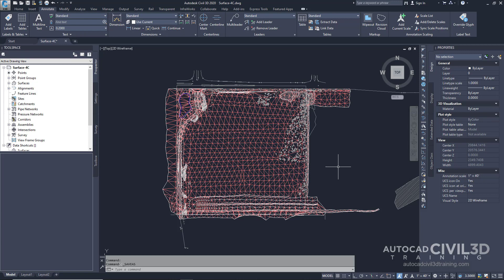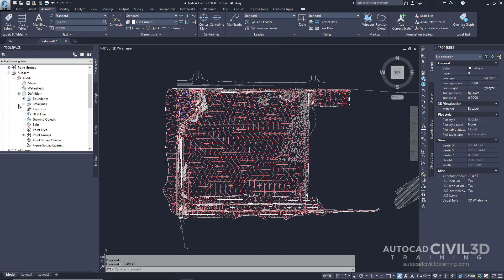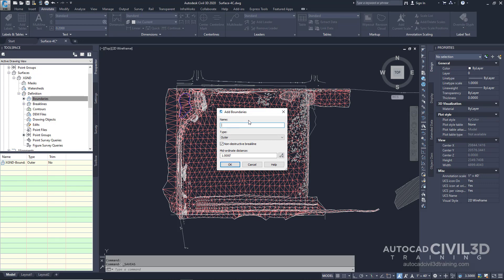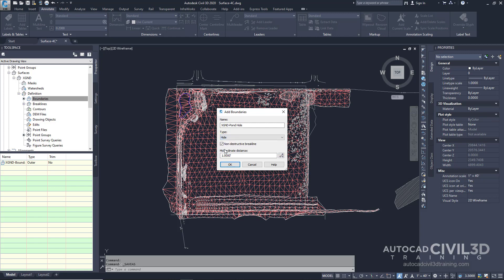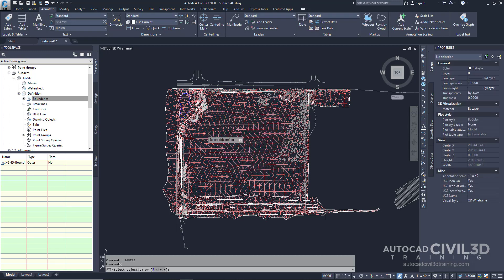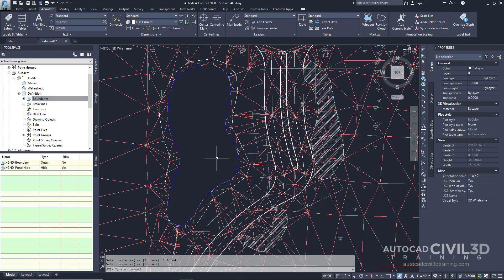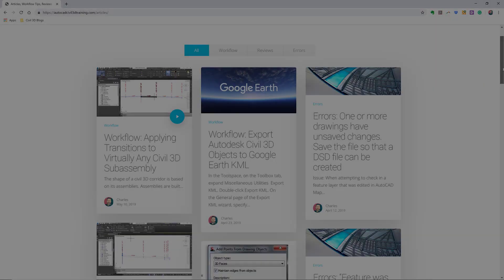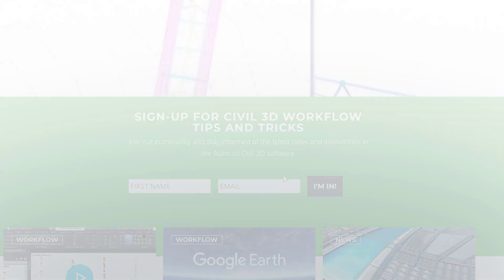Adding a Hide Boundary in Civil 3D 2018, 2019, 2020, 2021